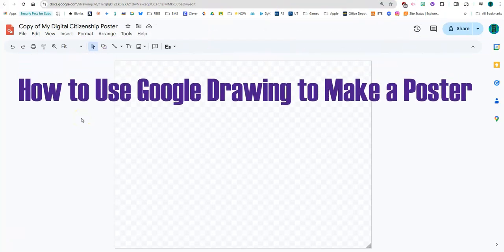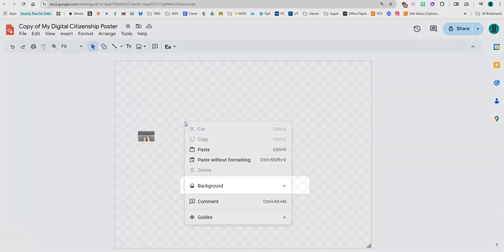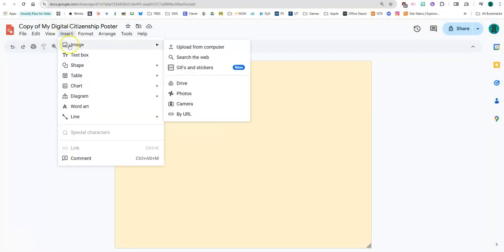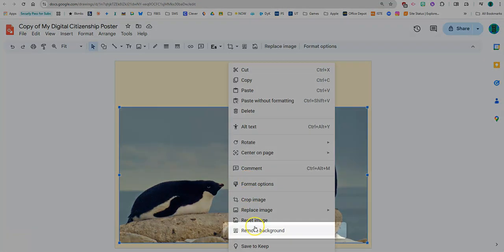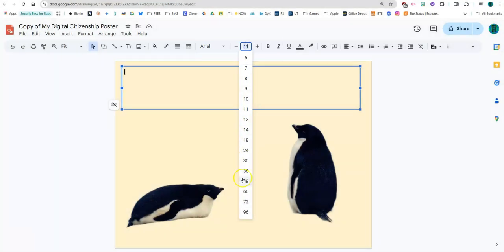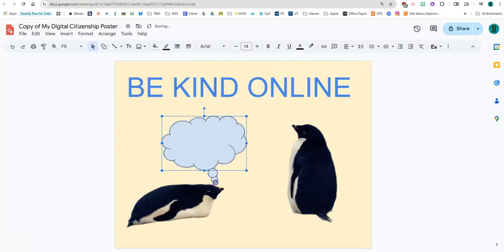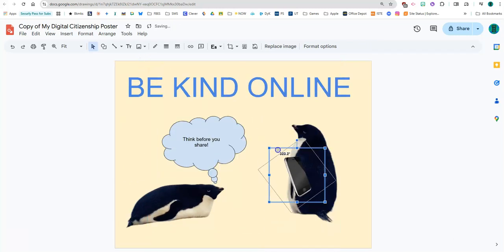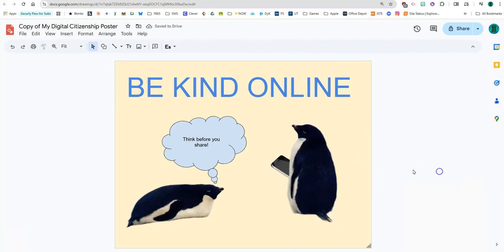How to Use Google drawing to Make a Poster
All the basics you need to know to use Google Drawing to make a digital poster.